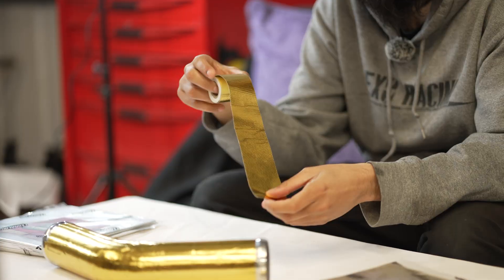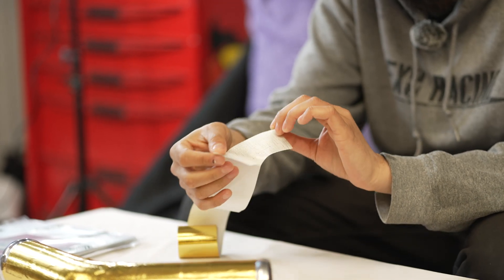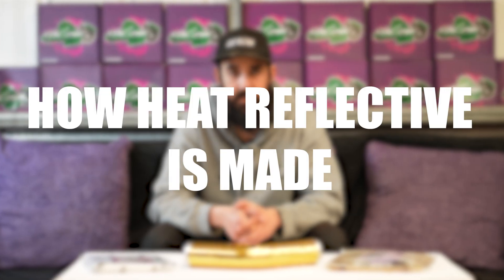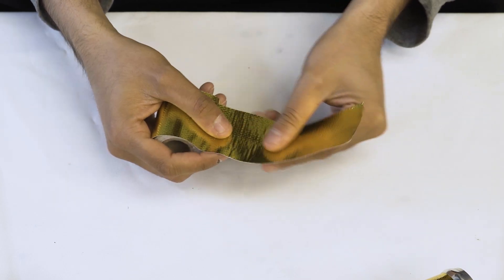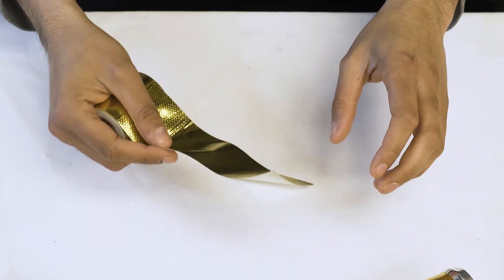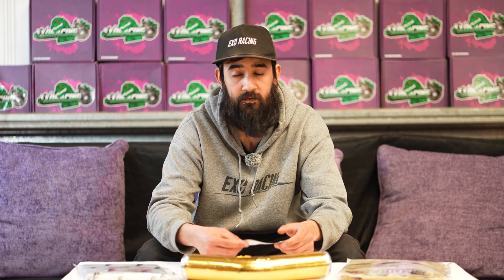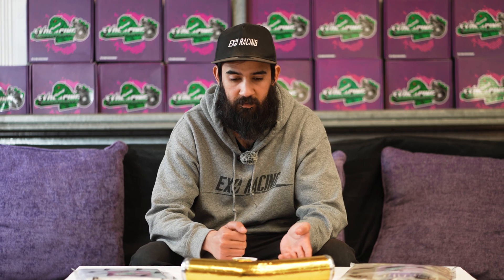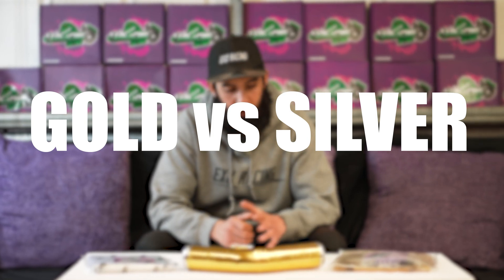Can Heat Reflective Tape Actually Cool Your Car?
This week, we will discuss heat reflective tape, the difference between gold and silver reflective tape, and whether Heat Reflective Tape will actually cool your car.

We've sold heat reflective products for years and have helped hundreds of our customers in multiple applications, so I thought it was time to make a video explaining why you should use them, their benefits, and how we use them in our own cars.

Chapters:
0:00 Intro
0:30 How Reflective Tape Is Made
1:38 Why You Need Reflective Tape
1:56 Protecting Components
3:10 Performance Improvement
4:04 Reducing Heat Soak
5:26 AWD Civic Heat Management
6:47 Gold Vs Silver Reflective Tape
7:40 Where To Install Reflective Tape
8:45 Unboxing Reflective Sheeting
10:04 How to install Reflective Tape
10:32 Outro